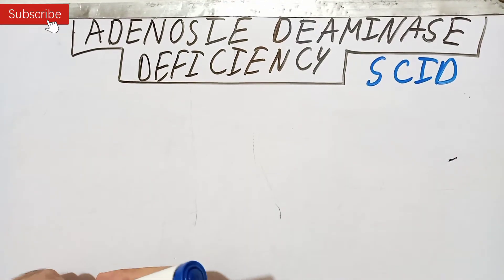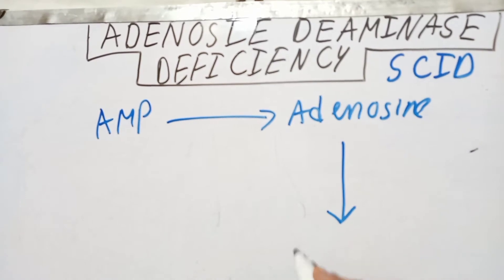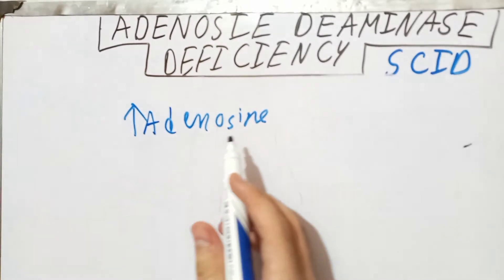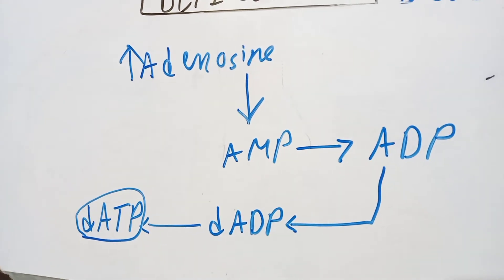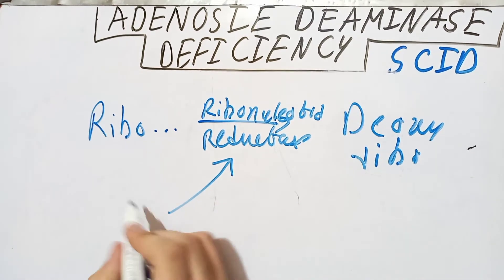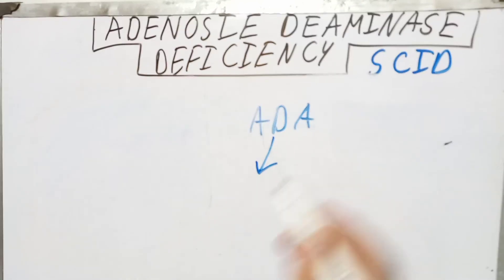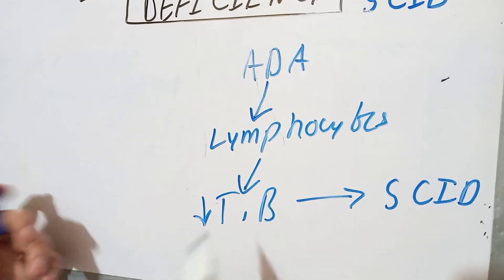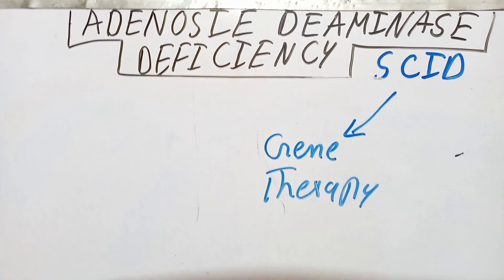Adenosine Deaminase Deficiency | SCID | Lecture 8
This video describes the biochemical basis of Adenosine Deaminase deficiency that leads to Severe Combined Immunodeficiency Syndrome.
Adenosine Deaminase is the enzyme which is involved in purine degradation. Its deficiency leads to a form of immune deficiency that manifests itself in the form of Severe Combined Immunodeficiency Syndrome.